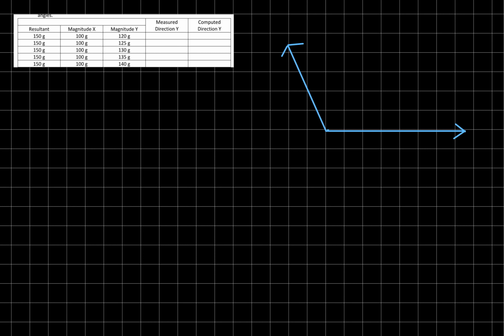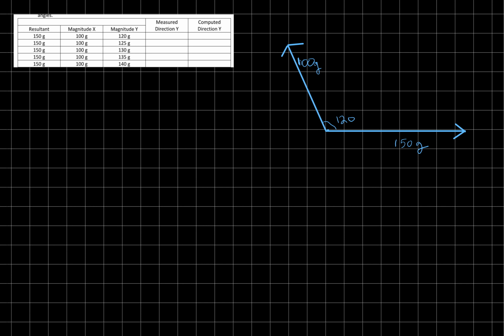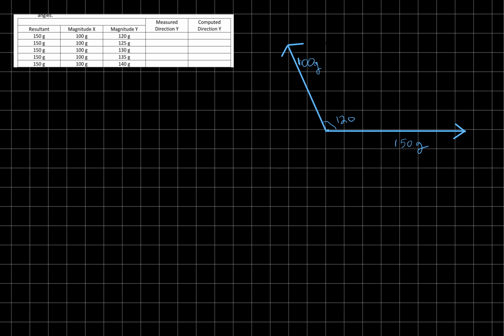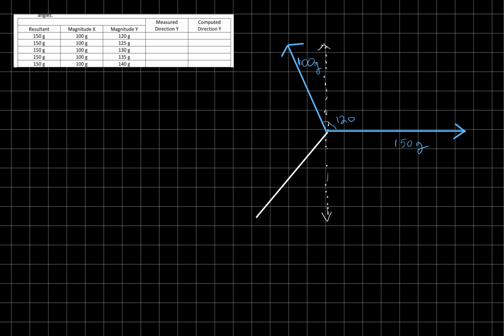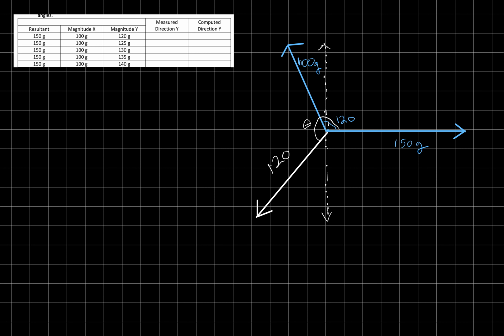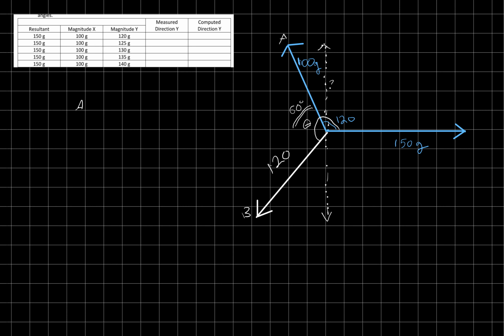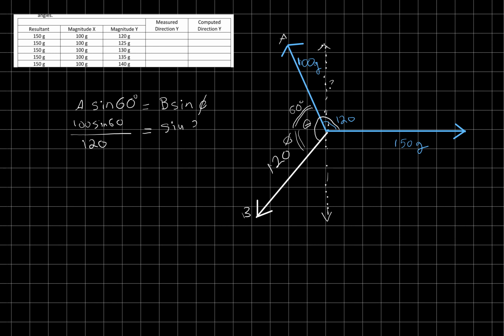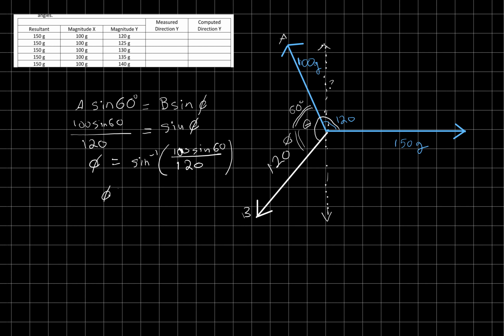Equilibrant forces lab table 2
calculating equilibrant forces and angles